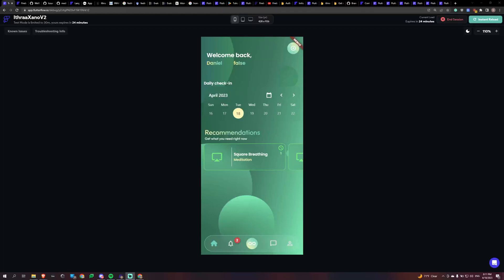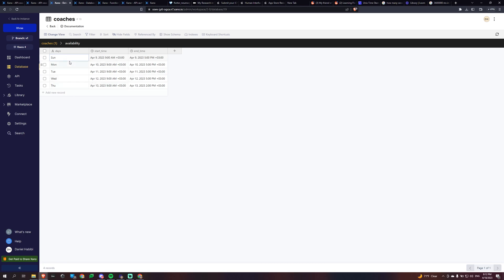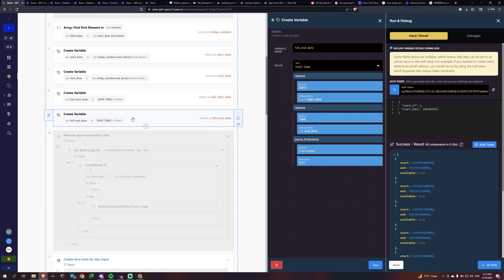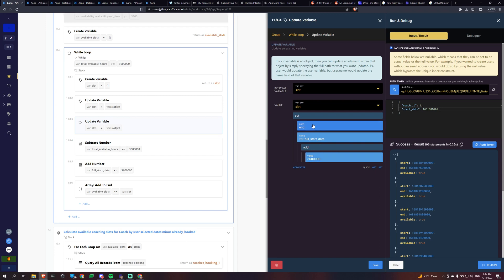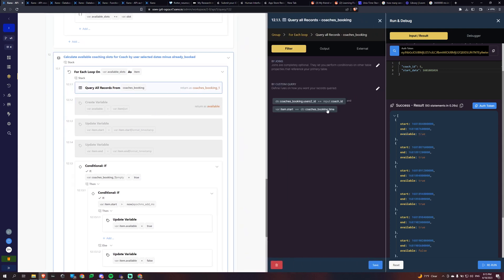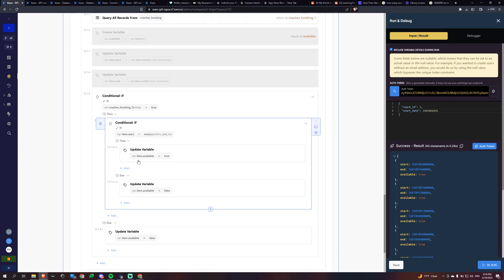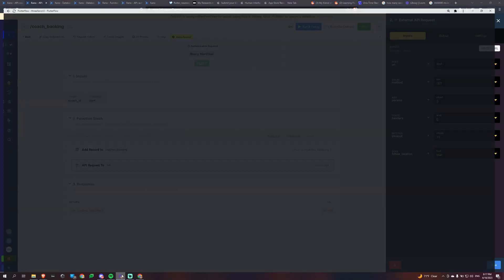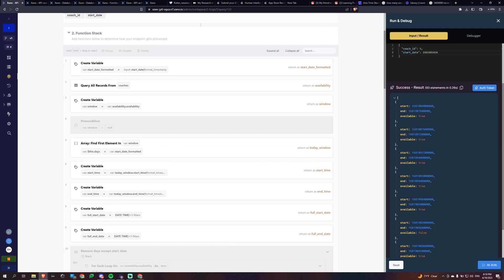Calendly Style Booking System with Xano and FlutterFlow [Part 1]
This isn't complete yet but I wanted to share my progress so far and hope it helps someone with the model of how to build something like this!